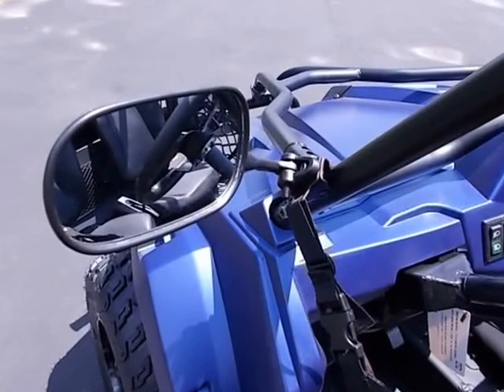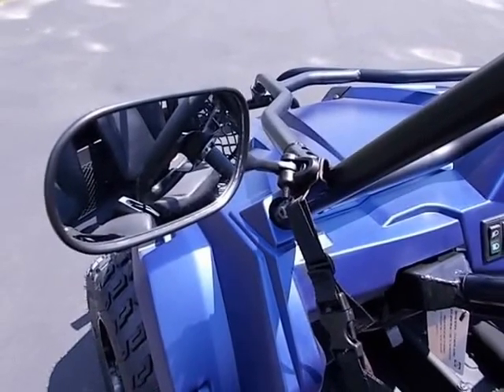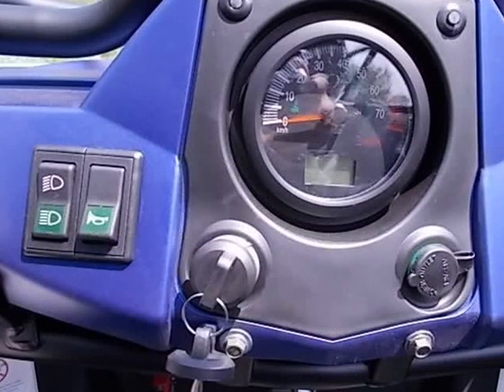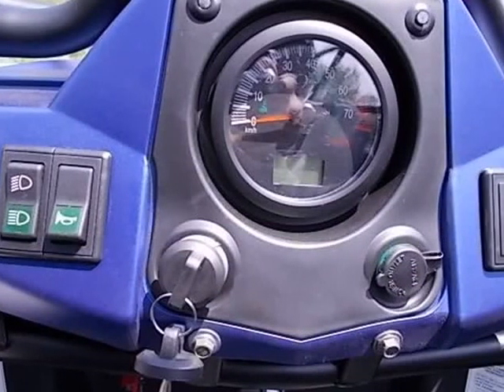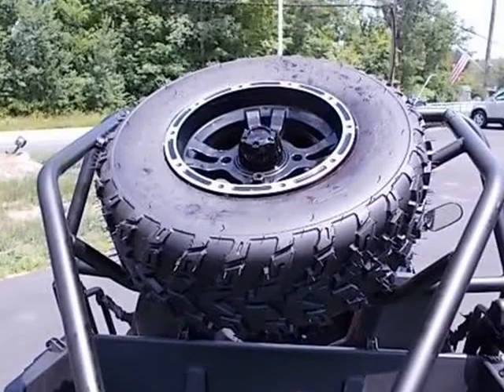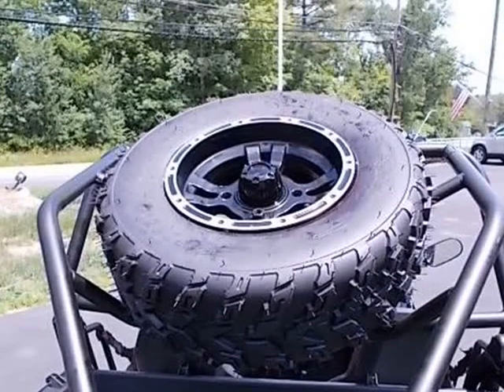SSR SRU 170 UTV (Saratoga Springs, New York)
J&J Enterprise Auto Sales
820 rt 9n
Saratoga Springs